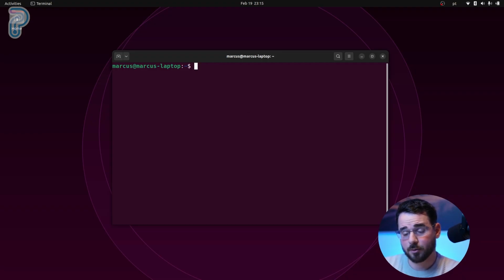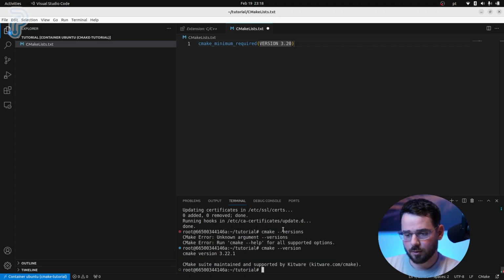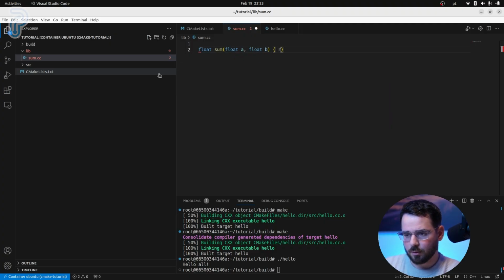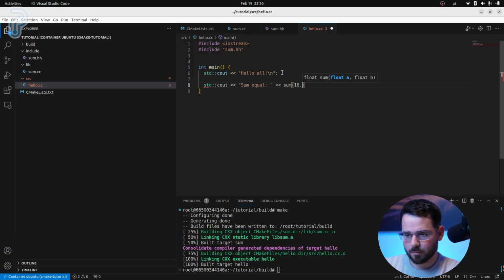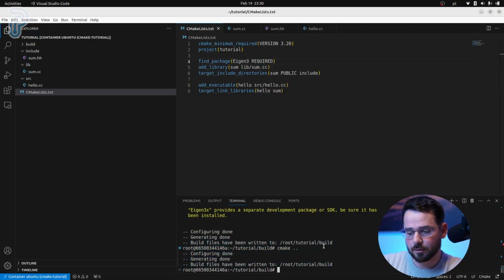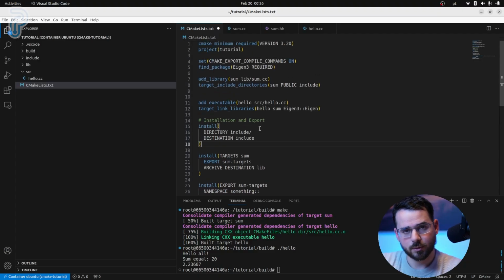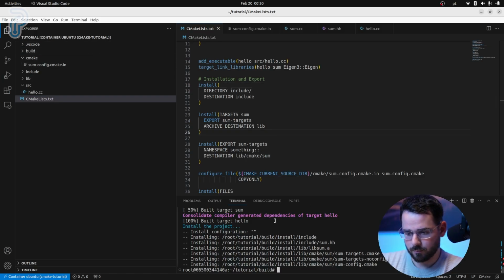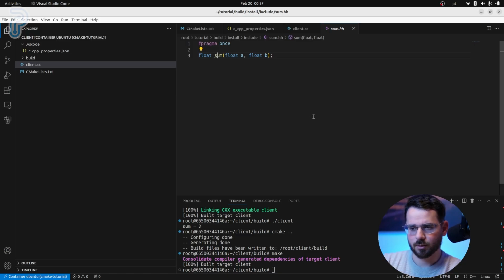How to: Modern CMAKE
CMAKE is a tool that establish the foundation to many C++ projects out there. In the video I show practical examples using the tool for a basic C++ package.

00:00 Intro
02:00 Summary
02:24 Setup with docker
05:00 Vscode extensions
05:34 CMAKE install
06:12 CMAKE setup
07:06 Building a program
09:13 Building a library
14:59 Project dependencies
20:04 Packaging